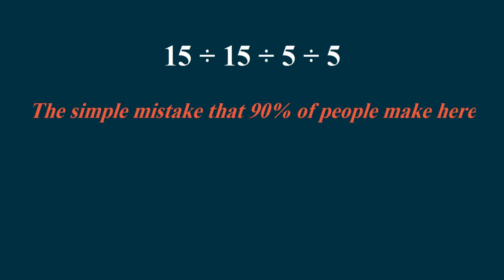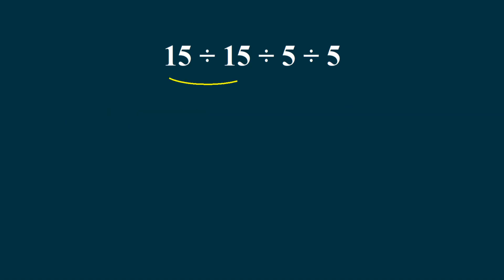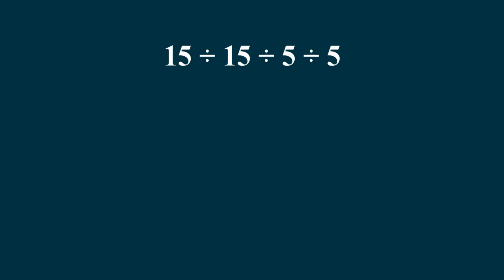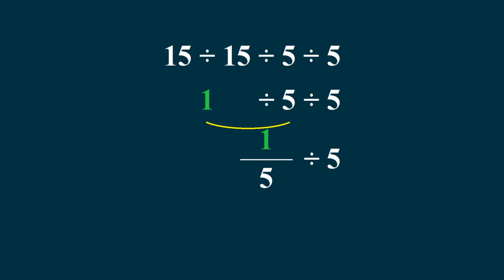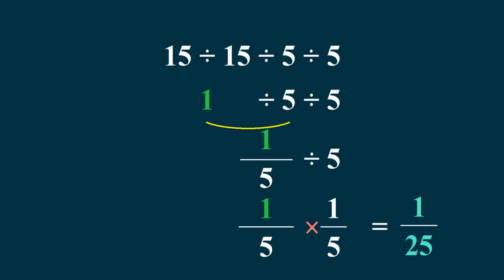The simple mistake that 90% of people make here